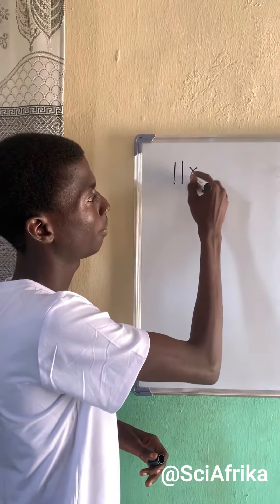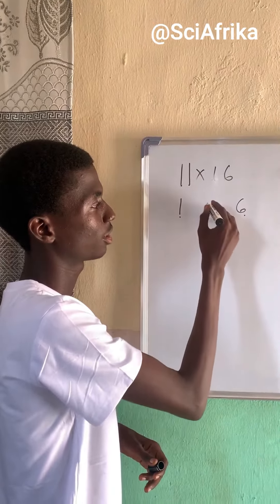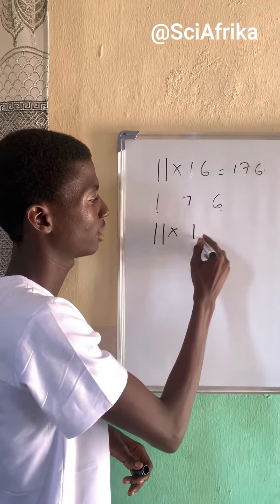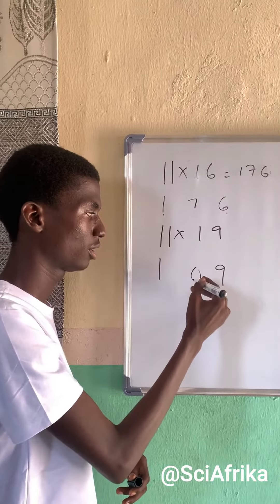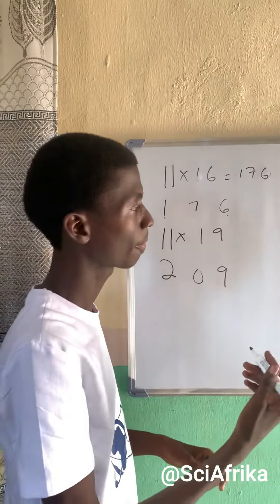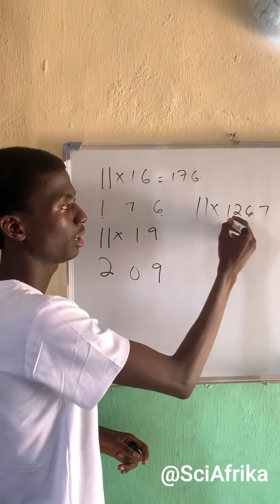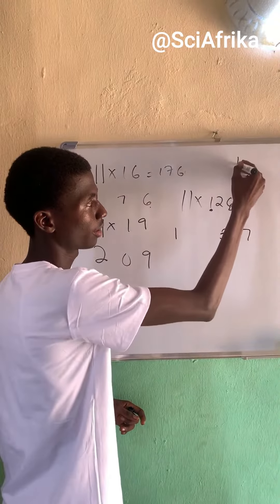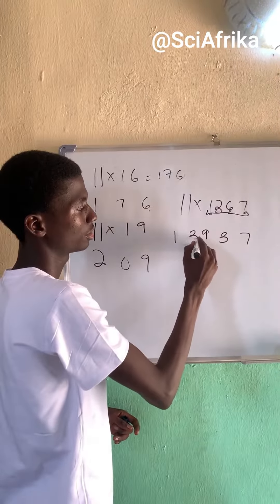Math tricks in Hausa